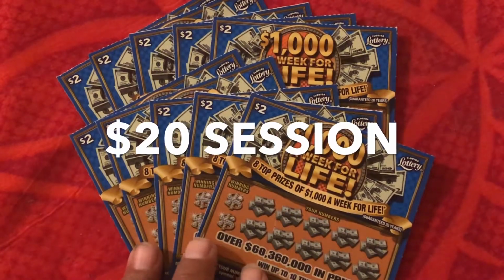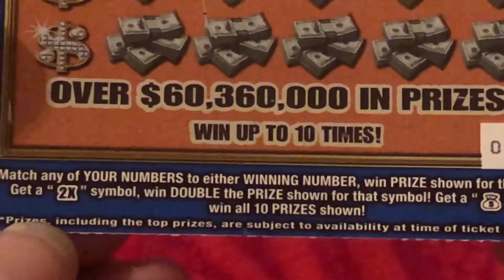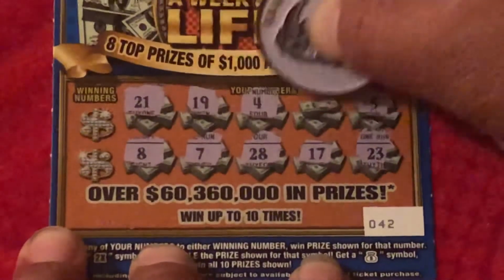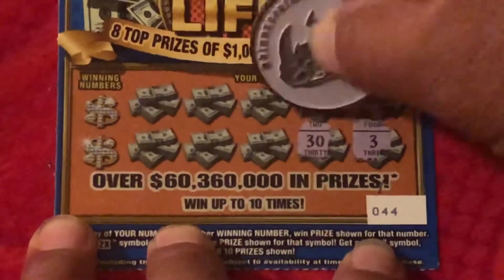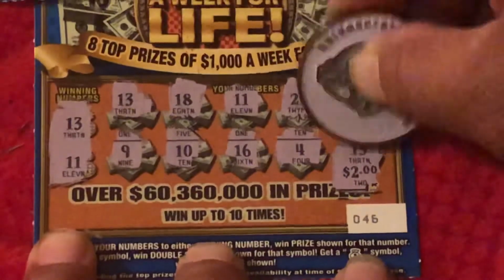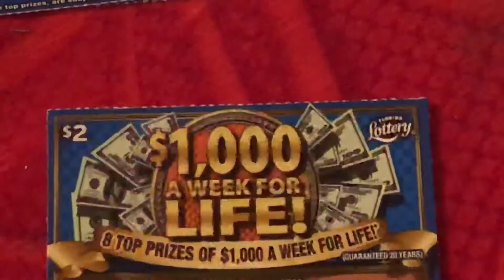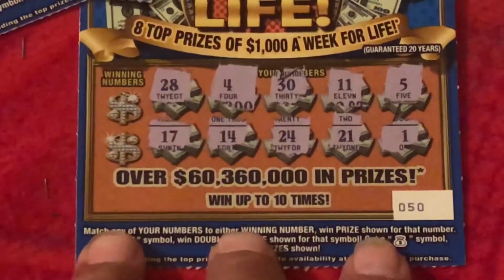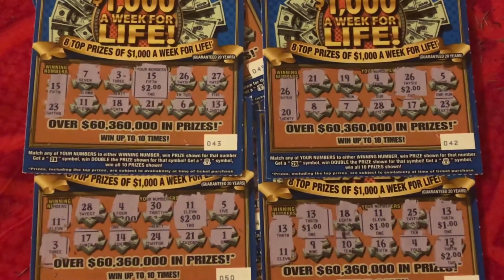✨ FLORIDA LOTTERY ✨$1,000 A WEEK FOR LIFE ✨$20 SESSION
THANK YOU ALL FOR SUPPORT AND I REALLY APPRECIATE YOU..

IF YOU WANNA SEND SOME FAM MAILS OR SWAP TICKETS